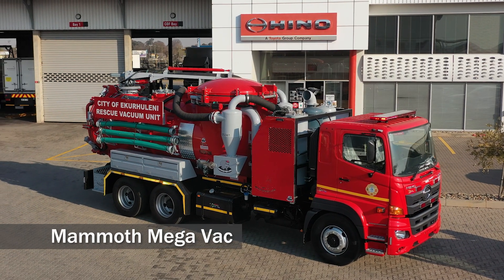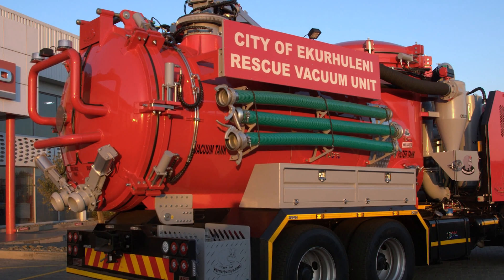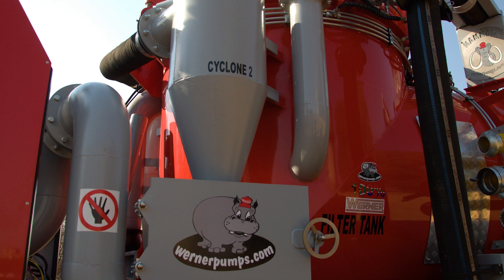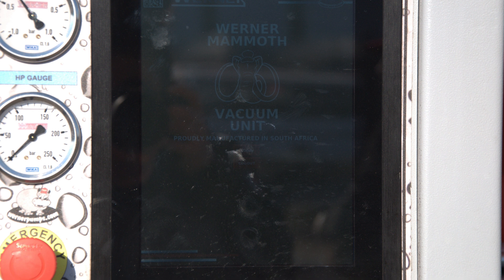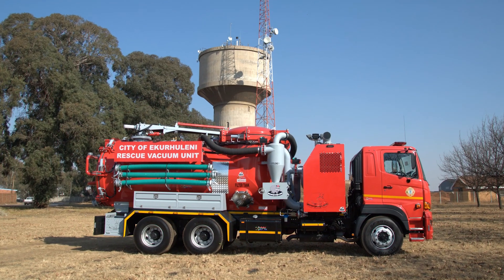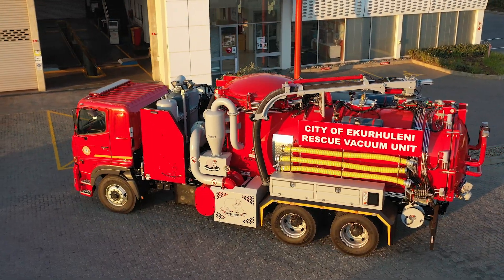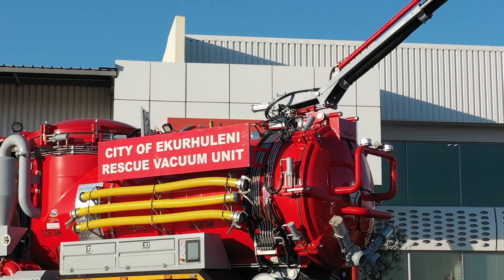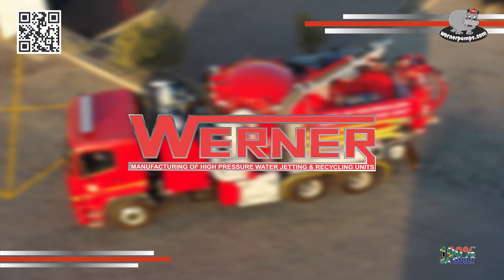WERNER MAMMOTH MEGA VAC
Meet the Werner Mammoth Mega Vac – South Africa’s Heavy-Duty Vacuum Powerhouse!

Engineered for industrial performance, the Werner Pumps Mammoth Mega Vac is built to take on the toughest vacuum and high-pressure cleaning jobs with ease. Proudly designed and manufactured in South Africa, this machine delivers 10,000L sludge capacity, a 5,000L filtration system, and world-class features that make it a leader in its class.

🔧 Key Features:

316 Stainless Steel Tank Construction
Dual Cyclone Filtration System
Tri-Lobe Vacuum Pump – 3,980 m³/h airflow
360° Rotating Boom with 30m Small Hose Reel
10” HD Touchscreen Control Panel
Multistage Hydraulic Tilting & Rear Door System
Oil-Free Operation for Reduced Maintenance
Wireless Remote Control for Full System Management

Whether you're in municipal services, mining, construction, or hazardous waste handling, the Mammoth Mega Vac is the ultimate solution for performance, reliability, and efficiency.

💥 Built for high-volume sludge removal, industrial cleaning, and serious vacuum work—this is not your average vac unit.